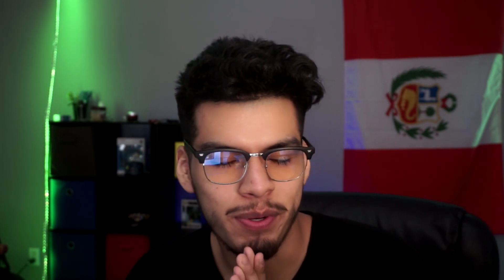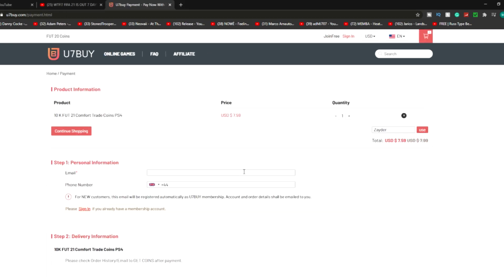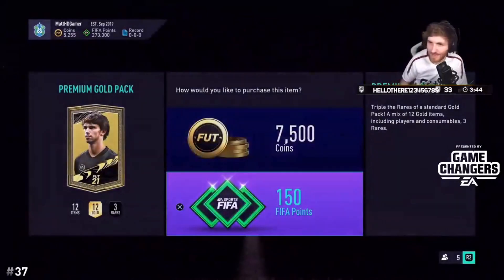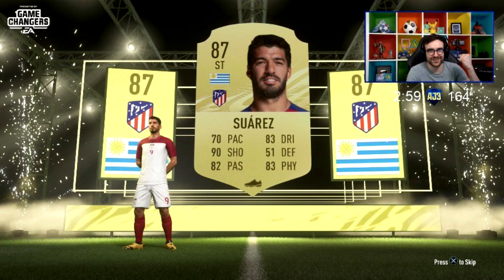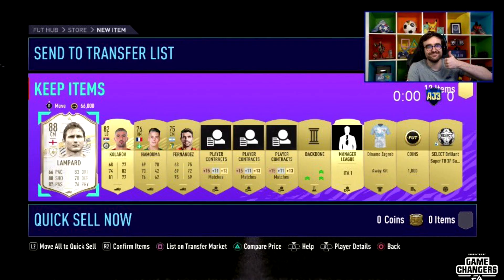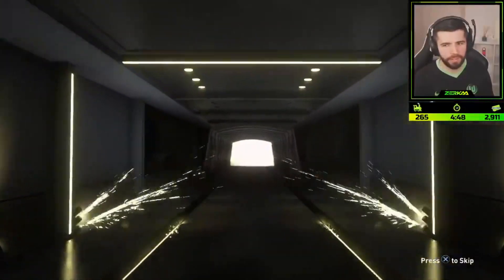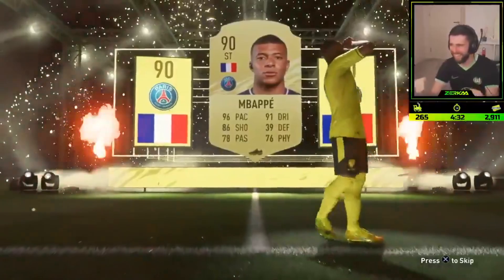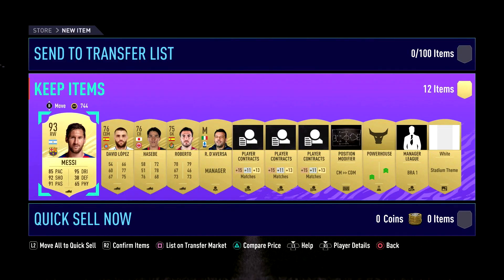OMG!! 😱THE BEST PACKS OF FIFA 21 SO FAR!!! ft. Pele, Mbappe & Messi! - FIFA21 Ultimate Team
Ppl in this video: AJ3, MattHDGamer, Zerkaa & more unidentifiable creators. lmk if you want your credit!!

MY SETUP:
N/A